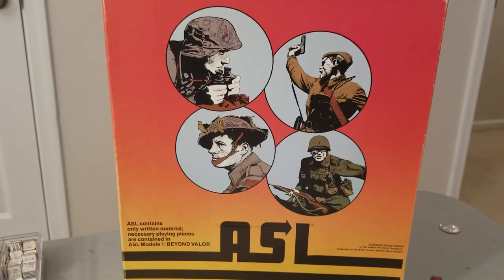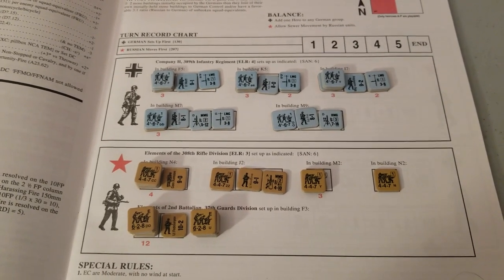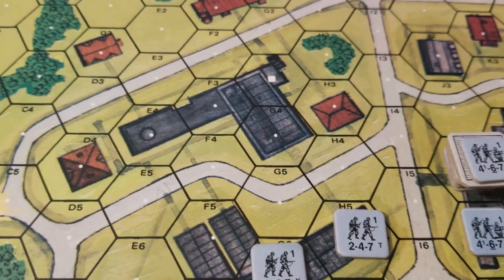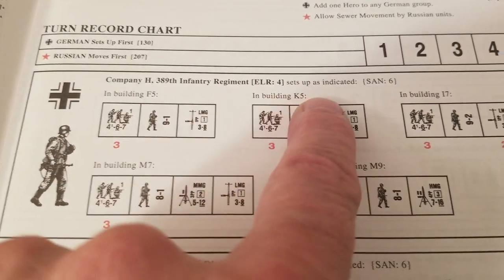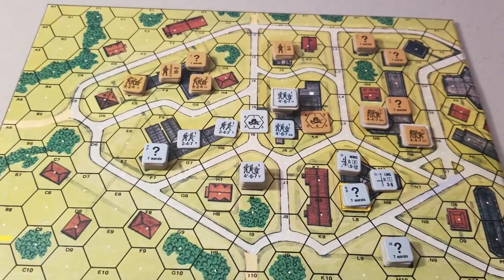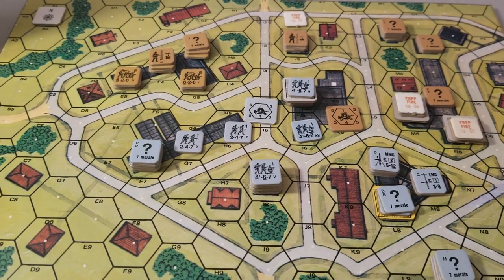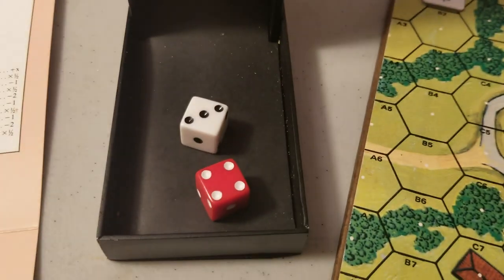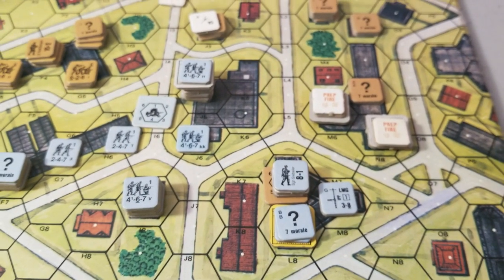ASL A The Guards Counterattack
To show the differences between Squad Leader and Advanced Squad Leader, I am going through the first three scenarios from Squad Leader and then ASL A, B and C.  This is ASL A, "The Guards Counterattack".
I only get into the prep fire phase.  The movement phase will follow.